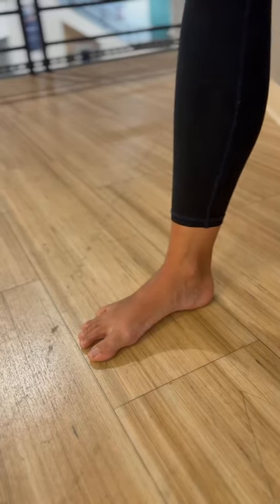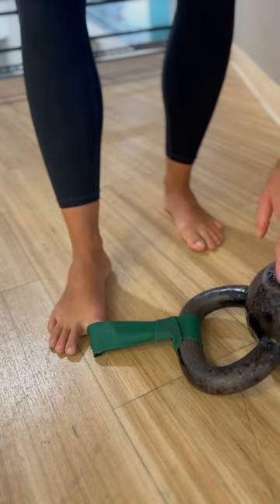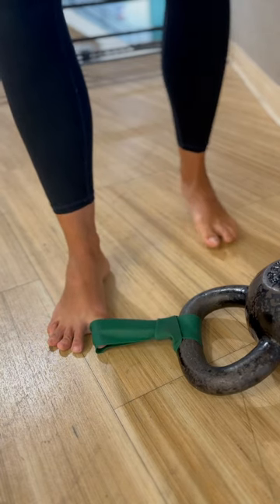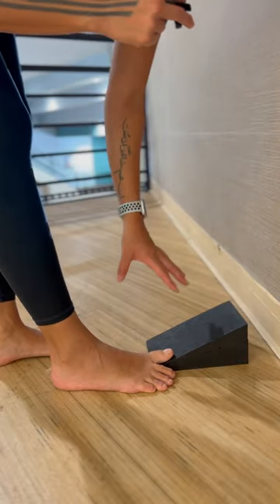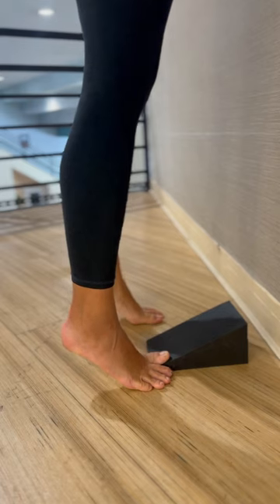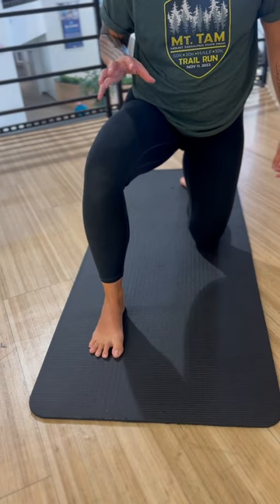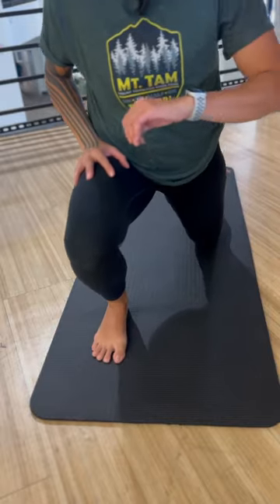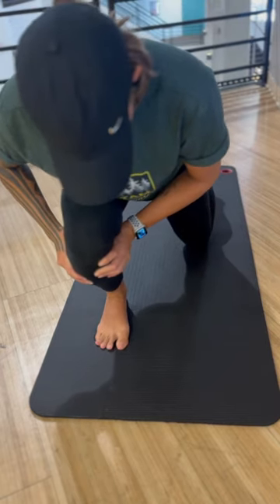How to Activate and Release the Foot Supinators/Inverters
*The activation exercises are very helpful for flat feet and fallen arches
**The release exercises are very helpful for stiff/rigid feet

Activation exercises:
Short foot: perform 2-3 sets of 5-10 reps, holding for 5-10 seconds
Big toe elevated calf raise: perform 2-3 sets of 20 reps

Release exercises:
Self massage for 5-10 minutes or until you feel the tightness release
Dorsiflexion stretch: hold the stretch for 30-60 seconds, or until you feel the tightness release